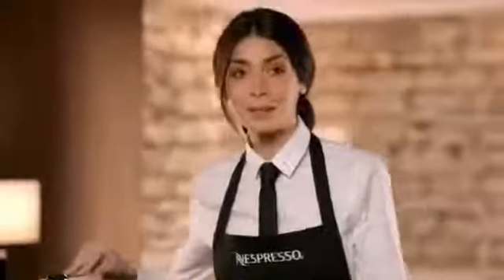How To Create a Latte Macchiato with Nespresso Capsules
Learn how to create a Latte Macchiato with Nespresso or Nespresso Compatible Capsules